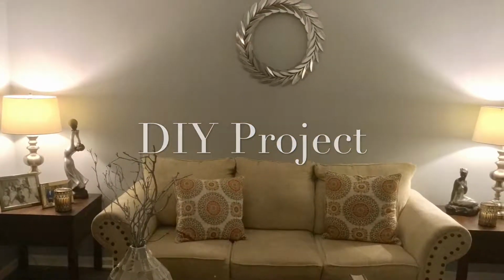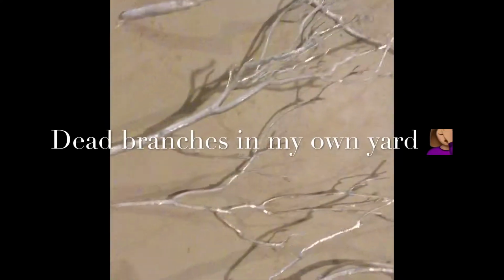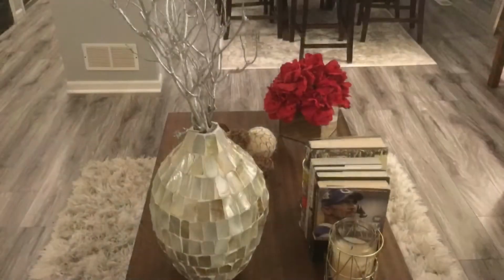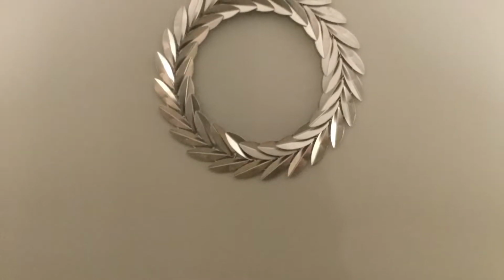DIY “SPRAY PAINT”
Silver spray paint project
Branches
Old vase
Wall reef
Home decor